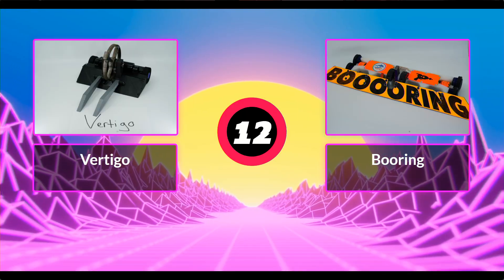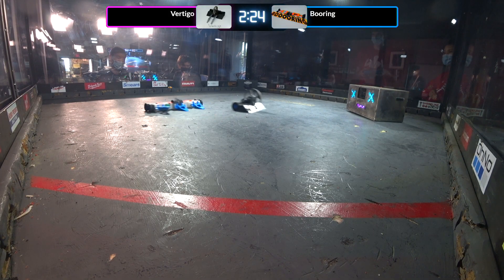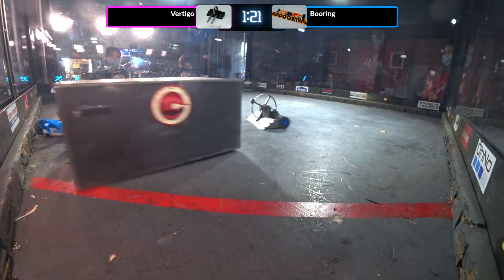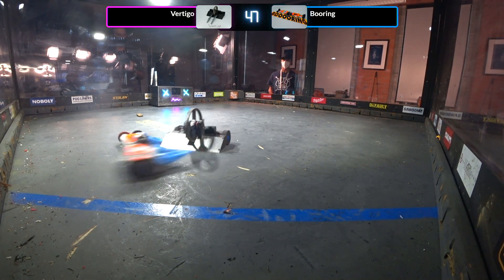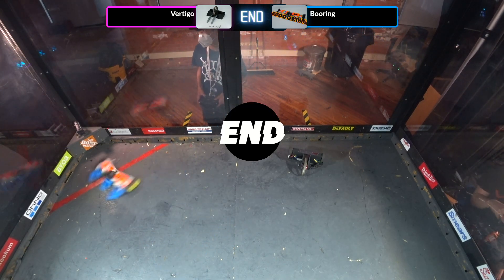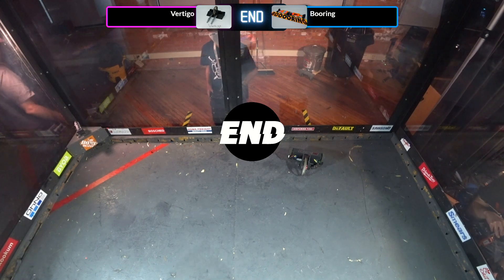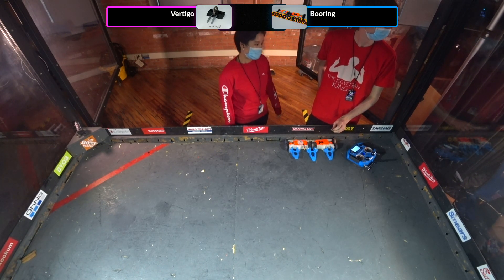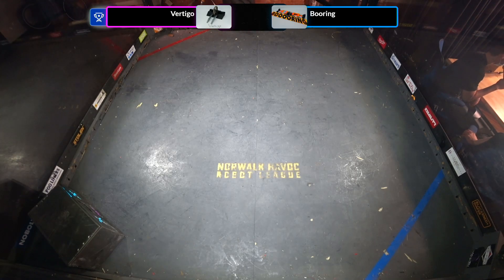55-Vertigo vs Booring